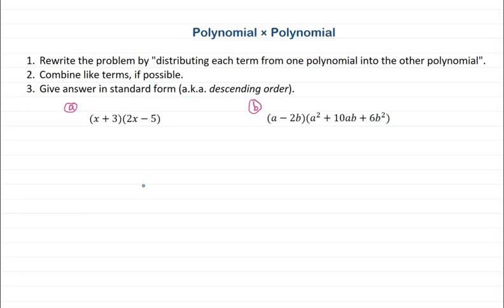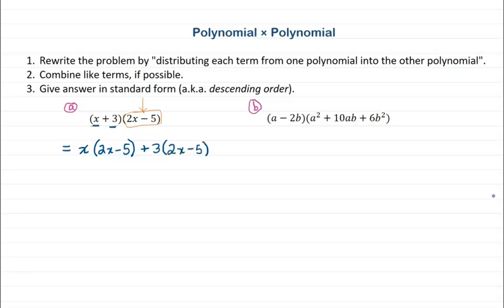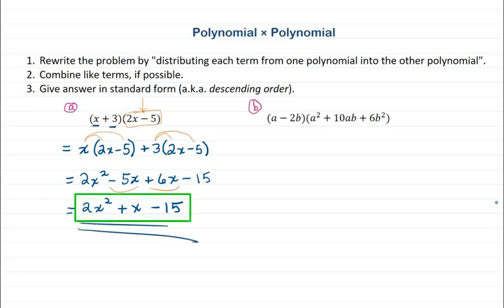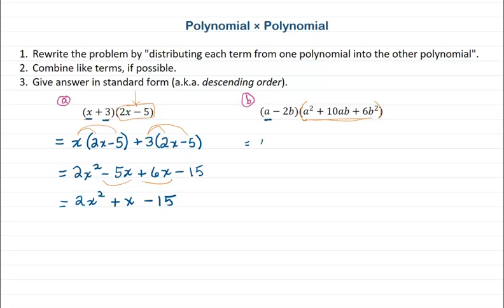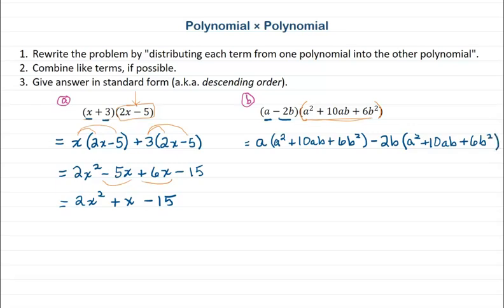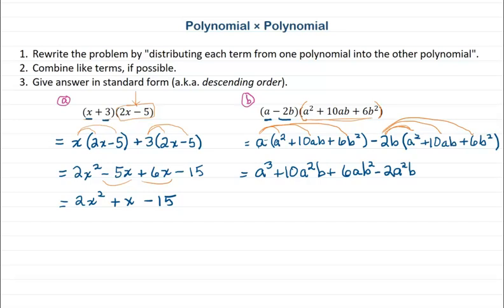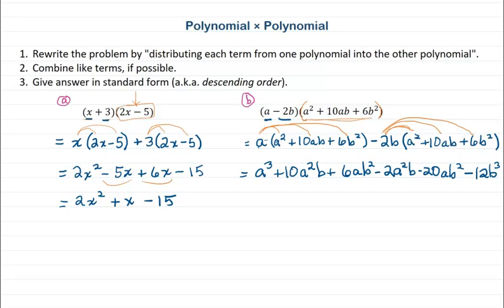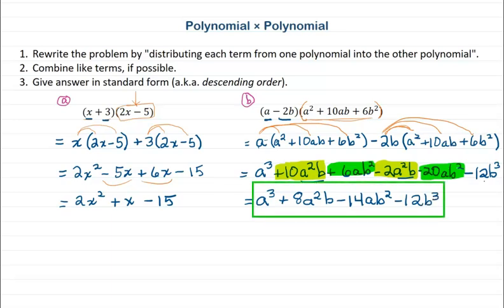Polynomial X Polynomial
Examples of Multiplying Polynomials Using the Distributive Property